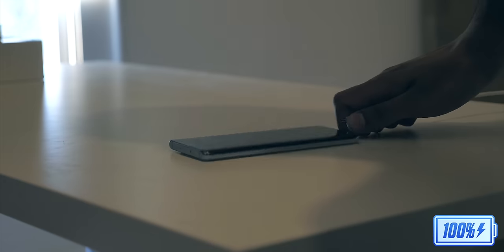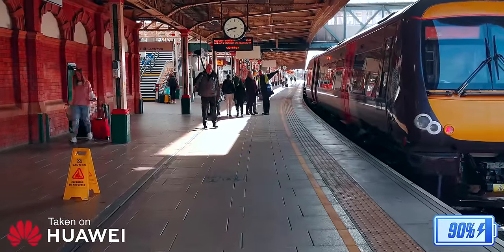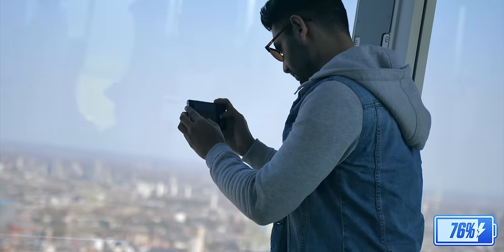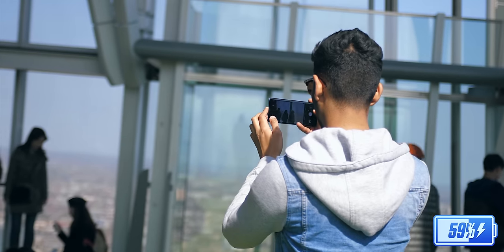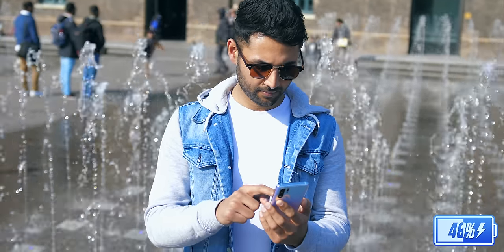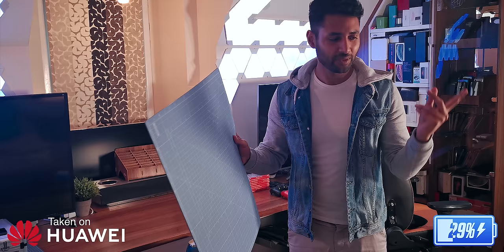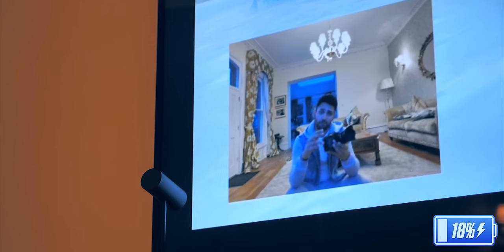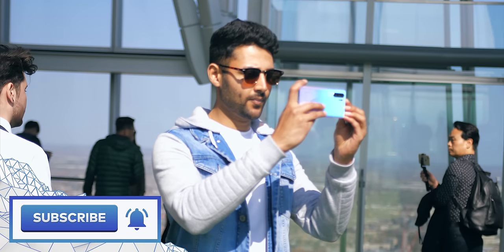Huawei P30 Pro - A Day in the Life.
Reviewing the Huawei P30 Pro Camera, battery life, performance, display and more - what do you think to this completely new kind of video?

This video was made in collaboration with Huawei